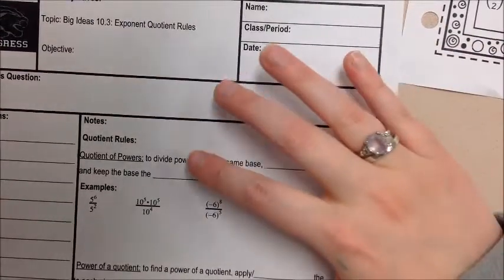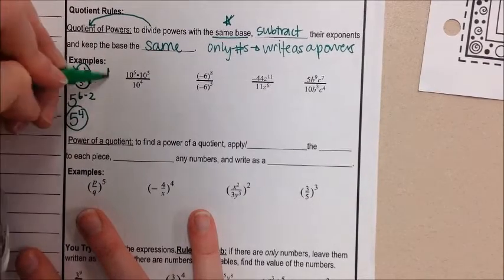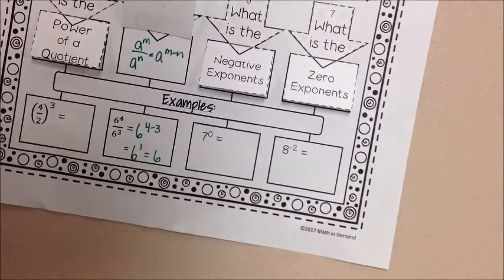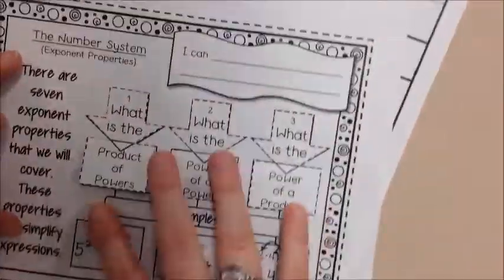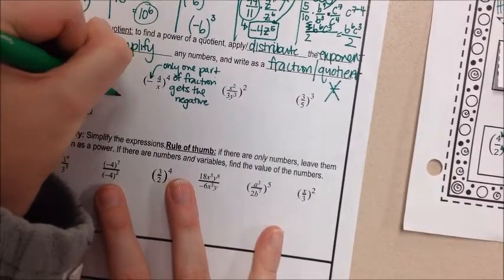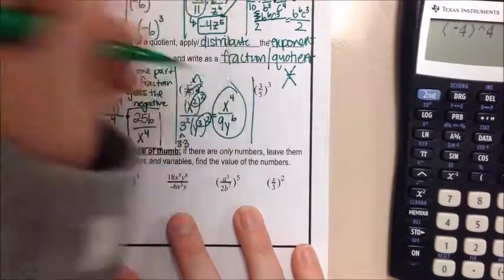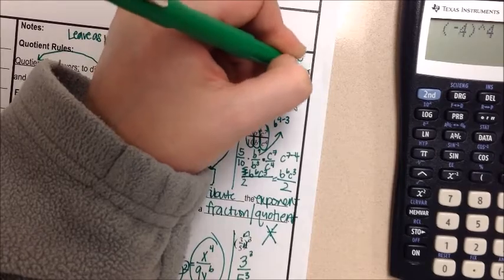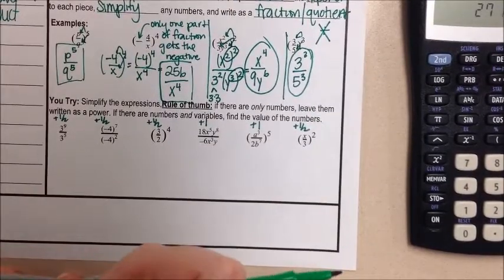Big Ideas - 10.3 Video Notes